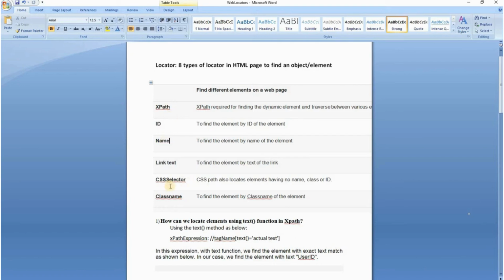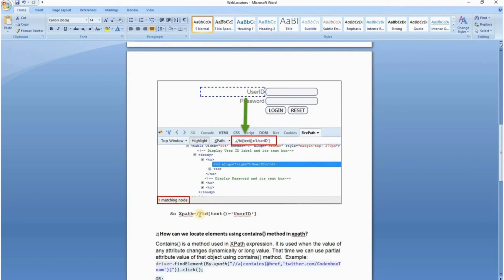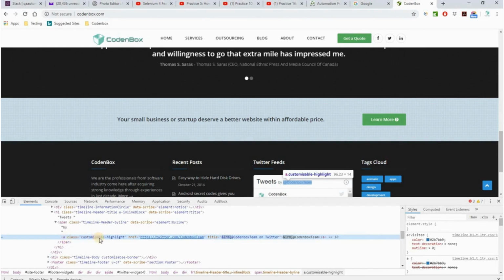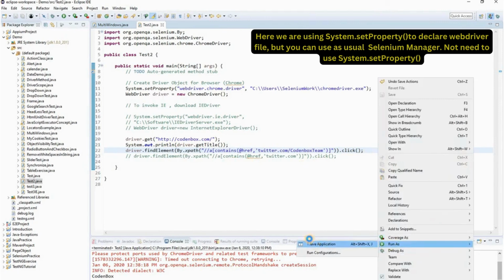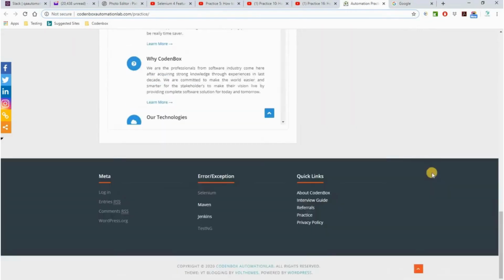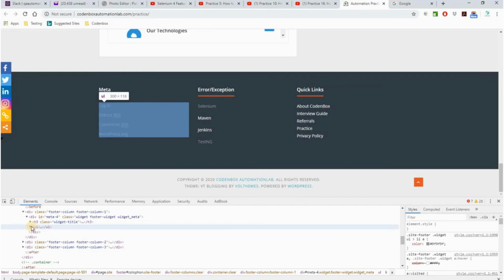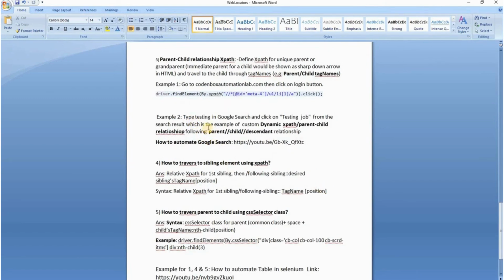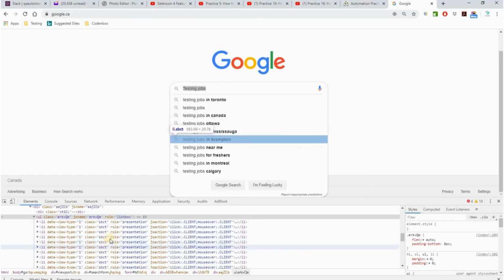Session 12: Master Selenium -Java | Unlock Advanced Locator Techniques and Pro in Xpath!🔥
+What is Locators in Selenium?

📌 In this video we have shown few advanced Locator Techniques You MUST Know!"

Locators: The locators are the way to identify an HTML element on a web page uniquely so that Selenium WebDriver can find that element and perform some actions like click, type, close etc.